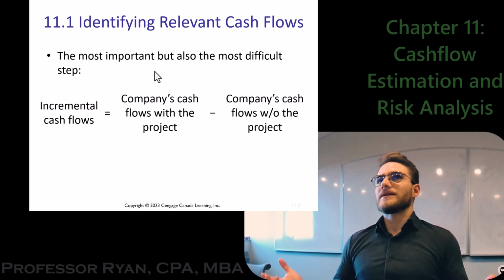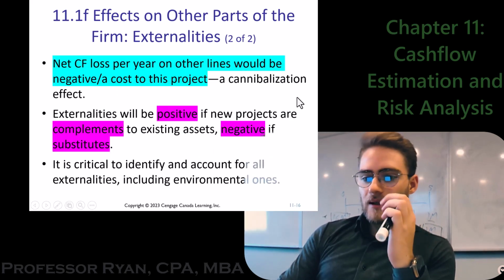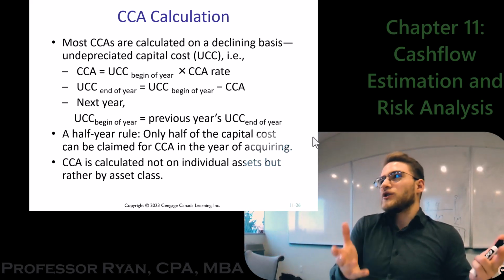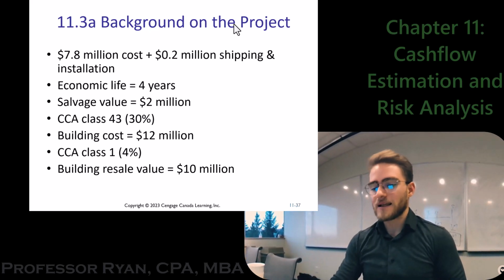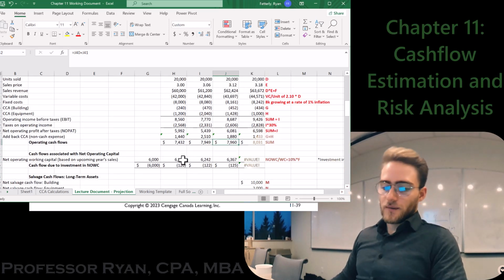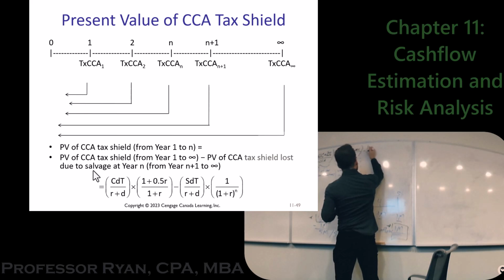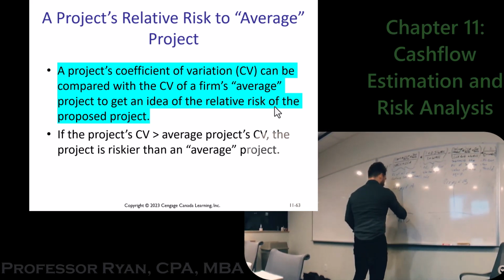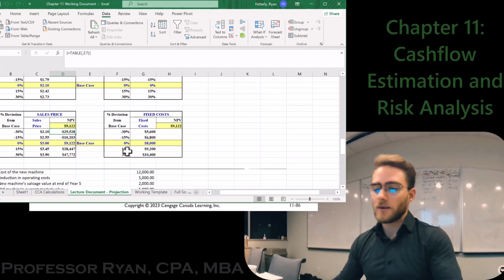Corporate Finance: Cashflow Estimation and Risk Analysis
Lecture covers the following topics in the context of corporate finance:
- Identifying relevant cashflows
- Capital cost allowance (CCA)
- Expansion project analysis
- Project risk analysis
- Replacement project analysis
- Decision trees